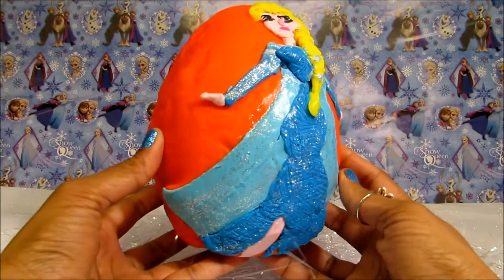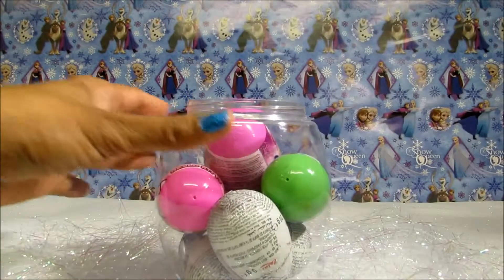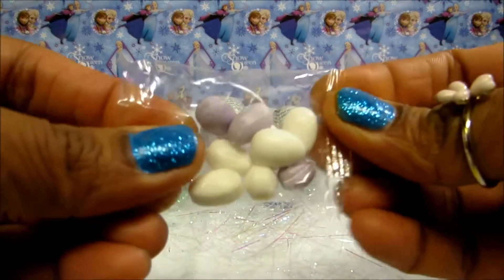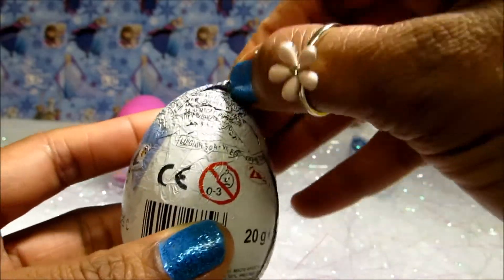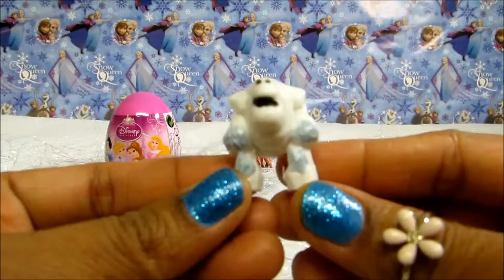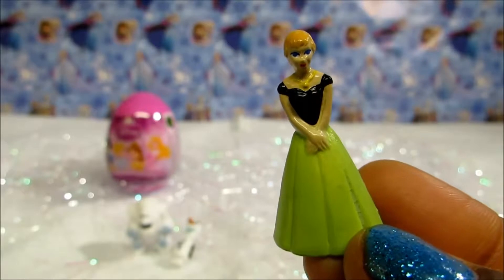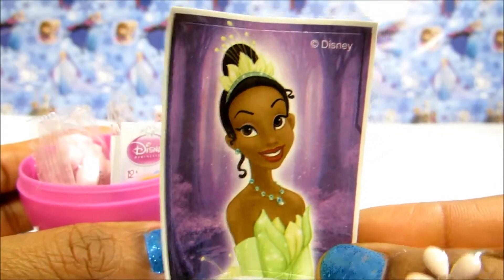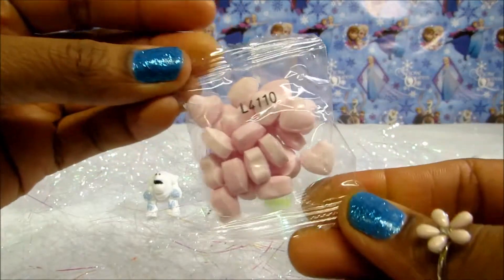Playdoh Surprise - Frozen Elsa Playdoh Surprise Egg and Hello Kitty - Surprise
Playdoh Surprise - Frozen Elsa Playdoh Surprise Egg and Hello Kitty - Surprise! Today Pinkie will open a Jurassic World Play-Doh Surprise Egg with lots of surprises inside.

Pinkie, Bubbles, and Joy invite you to join us at Surprise Toys.
The toys featured in this video includes Imaginext Deep Sea Diver, Transfromers Mash ‘Ems, Slam City Rey Mysterio, Minecraft Blind Box Pig, Quick Shots Krypton Clash Superman, egg, and Xtreme Ride Squinkies.

We would love to hear from you. Keep watching for more fun videos.
In todays video I am Unboxing Disney Frozen Christmas Ornaments .There are Surprises Like My Little Pony, Wikeez and Rement Collectables. Blind Bags.

Toy Surprises include Animal Planet Clay Buddies blind bag, Nickelodeon SpongeBob Squarepants Mega-Bloks, The Lego Movie, My Little Pony MLP, Peppa Pig Clay Buddies, DisneyFrozen Fashems Surprise, Disney Princess Belle Fashems, Wikkeez bag, and Princess Sofia the First Clay Buddies blind bag.

Benvenuti ai miei giochi di canale e giocattoli per neonati e bambini in età prescolare che ama le bambole e giocattoli.